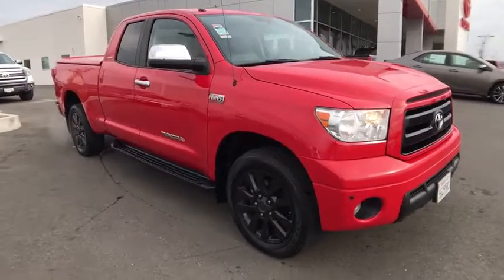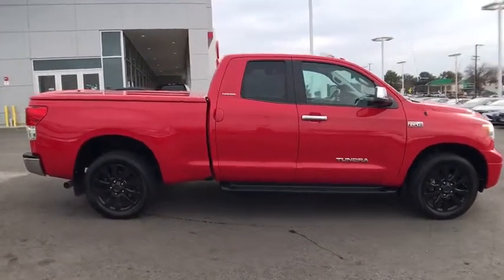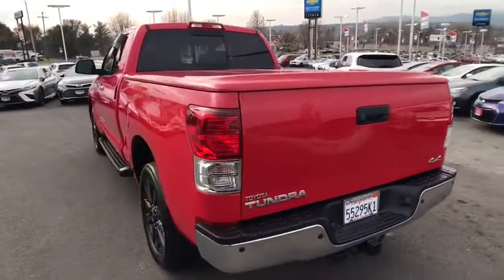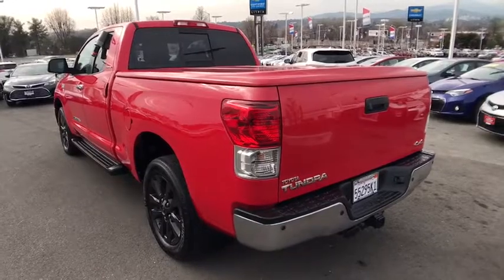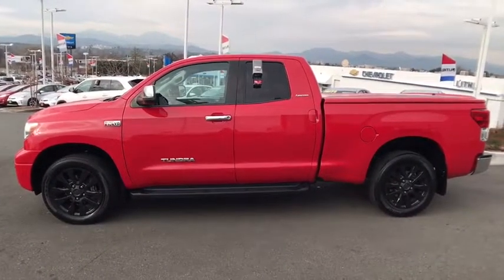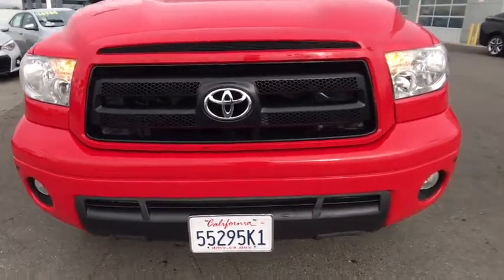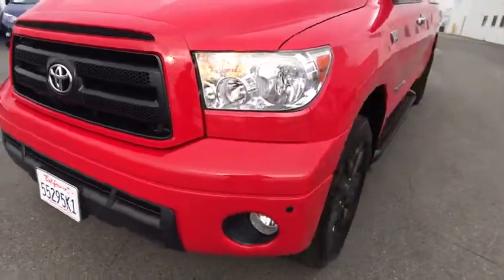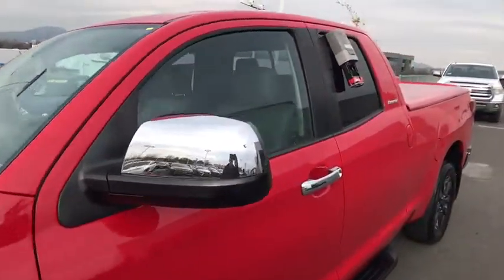2013 TOYOTA TUNDRA 4WD TRUCK Northern California, Redding, Sacramento, Red Bluff, Chico, CA DX306431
2013 TOYOTA TUNDRA 4WD TRUCK
2013 TOYOTA TUNDRA 4WD TRUCK DOUBLE CAB 5.7L V8 6-SPD AT LTD - Stock#: DX306431 - VIN#: 5TFBY5F15DX306431

250 E. Cypress Ave.

REDUCED FROM $29,500! LTD trim. Heated Leather Seats, NAV, Alloy Wheels, 4x4, Running Boards, VOICE-ACTIVATED DVD NAVIGATION SYSTEM W/BACKUP MONITOR, VOICE-ACTIVATED DVD NAVIGATION SYSTEM... Bed Liner, Tow Hitch. AND MORE!br /br /KEY FEATURES INCLUDEbr /Leather Seats, Heated Driver Seat, Running Boards 4x4, Aluminum Wheels, Privacy Glass, Keyless Entry, Steering Wheel Controls, Child Safety Locks, Electronic Stability Control. br /br /OPTION PACKAGESbr /VOICE-ACTIVATED DVD NAVIGATION SYSTEM W/BACKUP MONITOR 7 high-resolution touch screen, JBL AM/FM stereo, 4-disc CD changer, MP3/WMA capability, (10) speakers w/subwoofer, integrated SiriusXM satellite radio w/NavTraffic, Bluetooth capability, aux & USB audio inputs w/iPod connectivity. Toyota LTD with RADIANT RED exterior and GRAPHITE interior features a 8 Cylinder Engine with 381 HP at 5600 RPM*. Serviced here, Non-Smoker vehicle, Originally bought here. br /br /EXPERTS ARE SAYINGbr /Edmunds.com explains The 2013 Toyota Tundra remains a capable workhorse among full-size pickups.. br /br /AFFORDABLE TO OWNbr /Reduced from $29,500. br /br /OUR OFFERINGSbr /Our commitment to treating you in a neighborly fashion extends from our inventories and auto repair service to our no-frills, easy-to-comprehend auto financing. This comes not only in the form of car loans and leasing service for drivers from Redding, Chico, Red Bluff and Shasta Lake, but a tenacious spirit dedicated to getting the flexible terms you deserve. Please feel free to explore our entire site and see all of the products, services, and pre-buy car research we have to offer. br /br /Pricing analysis performed on 2/16/2018. Horsepower calculations based on trim engine configuration. Please confirm the accuracy of the included equipment by calling us prior to purchase. br / Some of our Pre-Owned vehicles may be subject to unrepaired safety recalls. Check for a vehicle's unrepaired recalls by VIN at